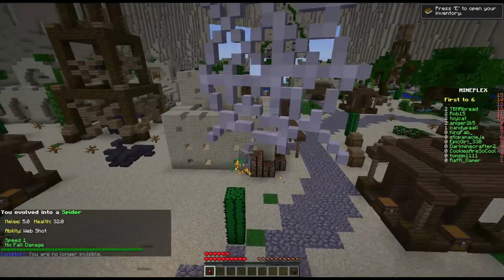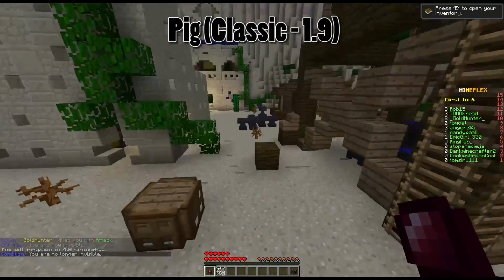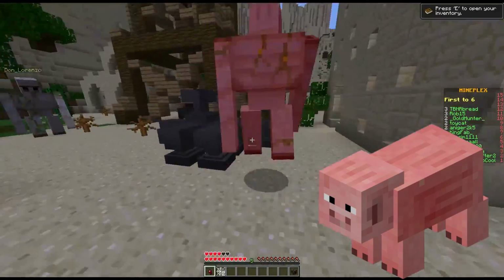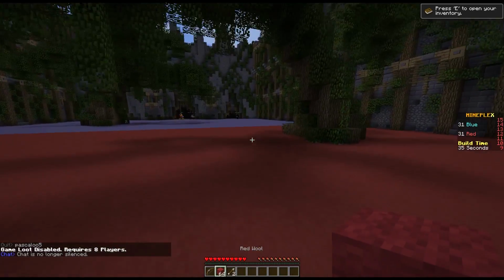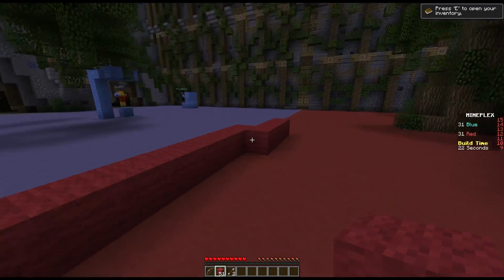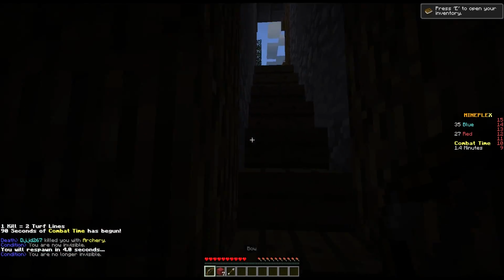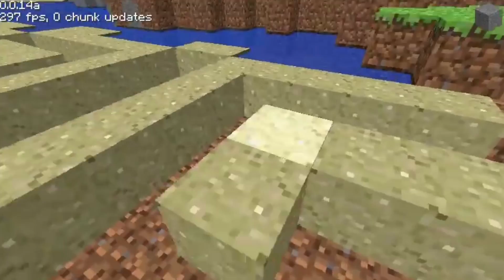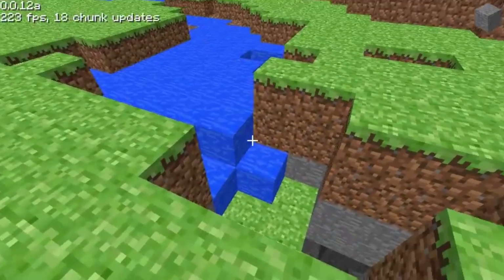Most Changed Minecraft Features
The features which have changed most, and their histories!